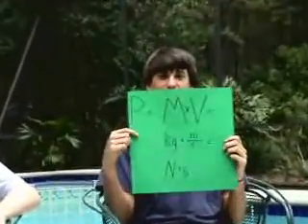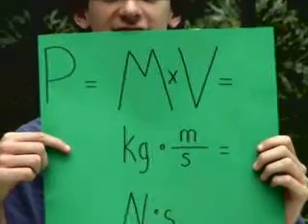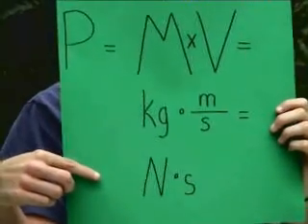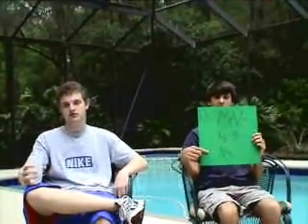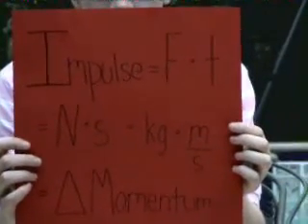Momentum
Ben, Brian and James discuss and demonstrate the concept of momentum for the 2008 Vernal Physics Roundup.